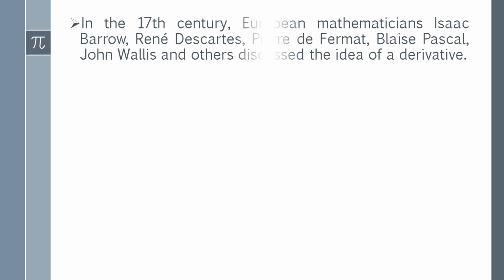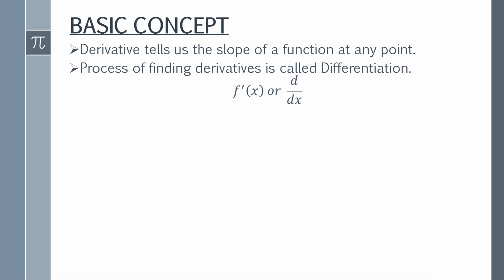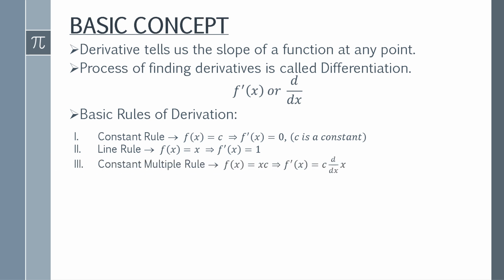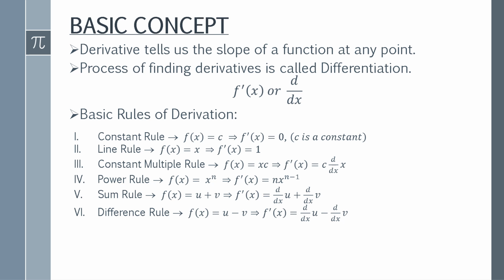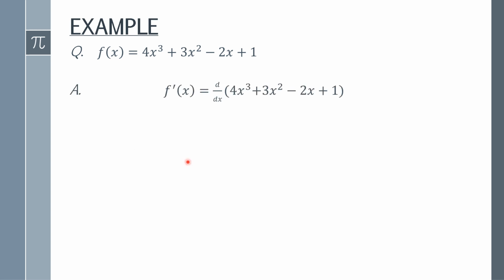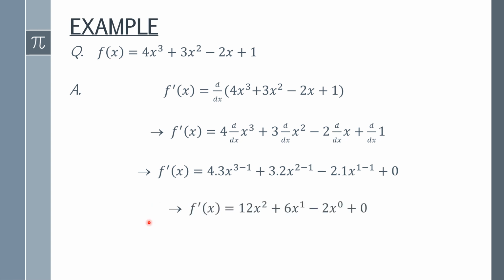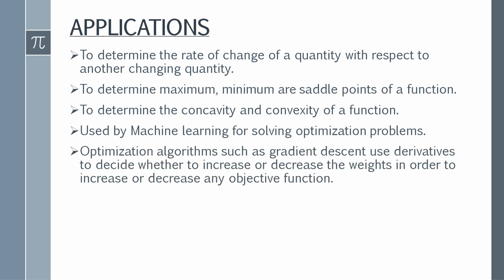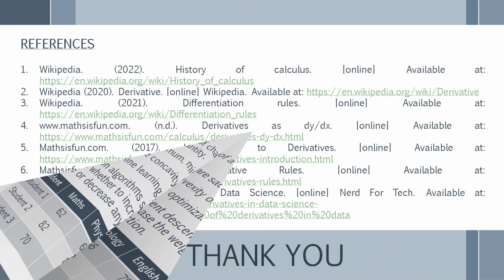DERIVATIVES - RULES OF DERIVATION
Submission for a Video Presentation assessment for COMP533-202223 at the University of Liverpool.

References:
1. Wikipedia. (2022).
2. Wikipedia (2020). Derivative. [online] Wikipedia.
3. Wikipedia. (2021).
‌5. Mathsisfun.com. (2017).
6. Mathsisfun.com. (2017).
Bandgar, S. (2021). Derivatives in Data Science. [online] Nerd For Tech.